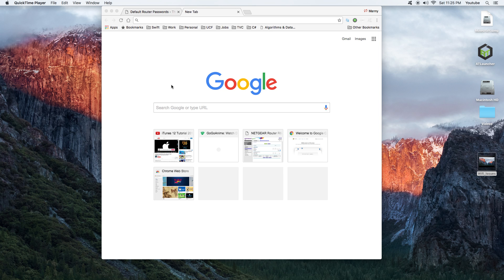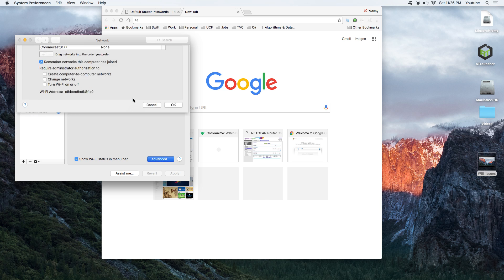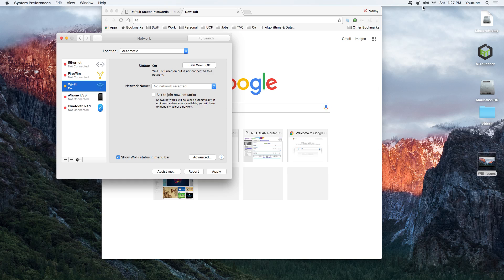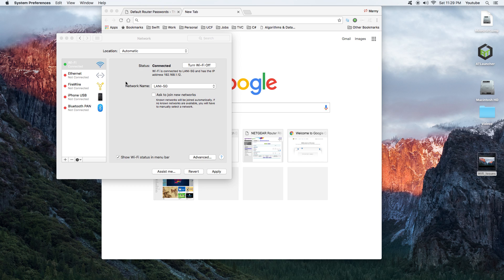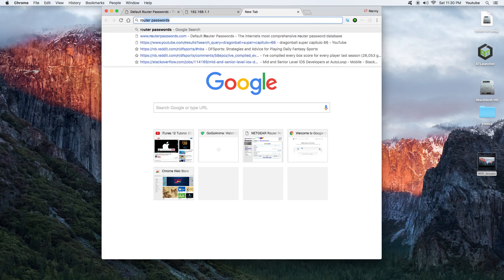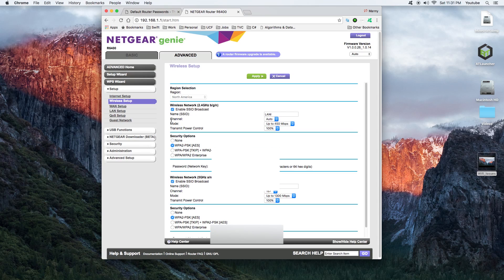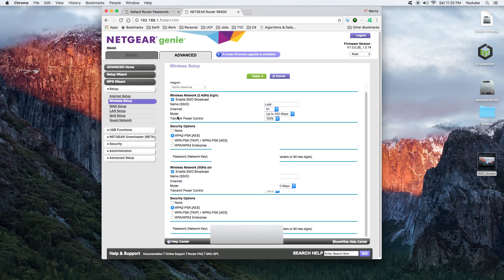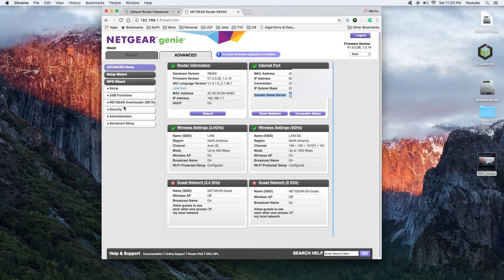How To Fix Wifi Issues 2016 - MacBook, MacBook Air, iMac, Mac Mini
If your wifi connection is not stable or always disconnecting, what solve the issue for me also was getting a usb wireless adapter for my Macbook. I highly recommend:

USB Dongle for MAC

Best Home Router for your Macbook - TP-Link AX1500

In this video I will show you how to do more than basic troubleshooting when it comes to wireless issues on your MacBook Pro, iMac, MacBook Air.

It is sometimes annoying to have to deal with wifi issues so I decided to make this video to help you fix your own issues.

In this video I am using my iMac running OSX El Capitan.

If you follow all of the steps I show and you continue to have issues connecting to wifi on your MacBook Pro, MacBook Air, iMac or Mac Mini, send me a message.